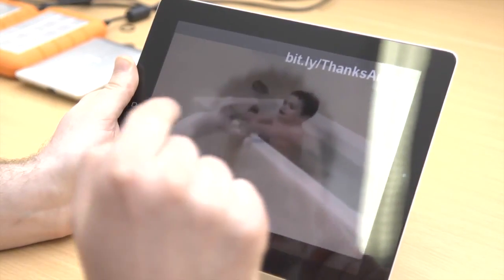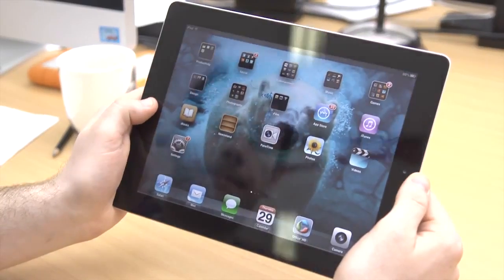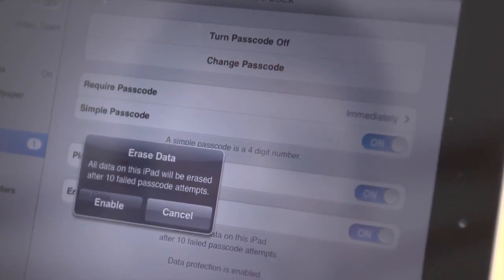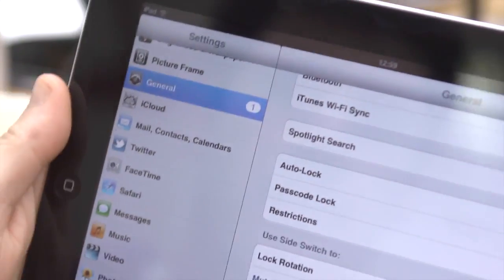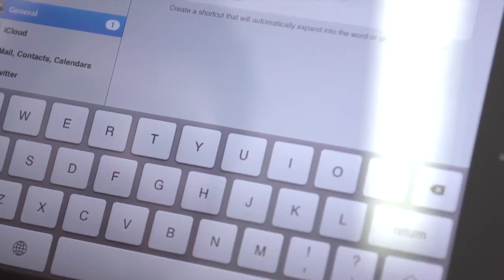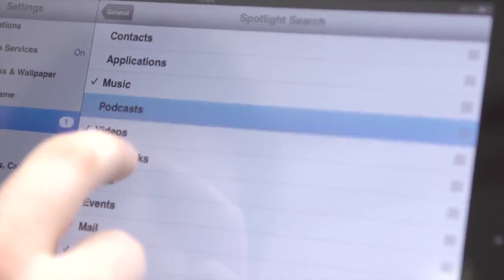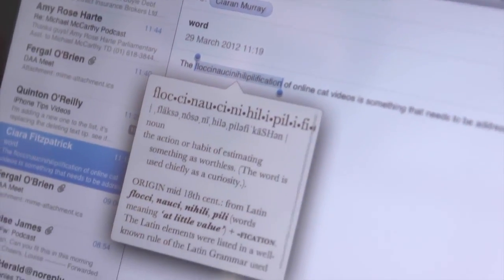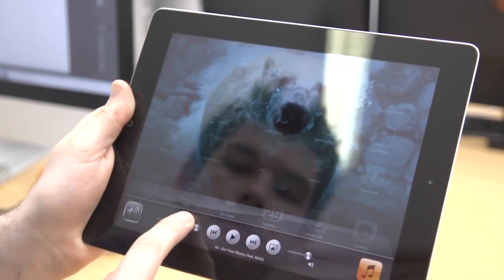Apple Help For Ipad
My most recent purchase was for an IPad. Finally, I have chosen to step into the future and join everyone else! Since the last time I really bought a device was my cell phone nearly eight years ago, I was kind of out of the loop when it came to this newer technology.

While I'd used a desktop computer before, this was startlingly different. The first time I turned my new IPad on; I didn't have a clue what I was doing. I was totally overwhelmed!

I went to the internet to try and find some clear instructions for how to use the basic functions. What I realized is that there is a plethora of available information -- I was totally overwhelmed and most of the instructions I found were complicated or assumed that I had a basic working knowledge of the IPad. Most of them spoke of things like "Wifi" and using Email functions -- all great features, I'm sure. Unfortunately when you aren't even sure what to do once you turn the phone on, those instructions are difficult too! I really needed something that assumed I had never even seen an IPad before -- something that would guide me from the very first step.

I came across in my efforts to figure out how to work my IPad. When I saw that they were video tutorials, I was excited! Maybe this time I would finally be able to really use my phone properly. I loved the way they laid out the IPad in their videos -- just as if it was sitting directly in front of me. This made it incredibly easy to see exactly how to accomplish tasks. I was able to simply follow along with the narrator. I'm absolutely amazed at the abilities my IPad has! These IPad tutorials are just amazing. As it turns out, there's a lot of tasks my IPad can accomplish that I wasn't even aware of.

In the end, I am absolutely extremely pleased with their group of IPad tutorial videos. I still refer to them from time to time, either to refresh my memory or figure out how to accomplish a brand new task. They are an amazing resource to have directly at your fingertips, and since I also use my IPad for work, sometimes a crucial requirement. In my opinion, these tutorial videos are a must have for anyone with a new IPad -- whether they are new to the device or simply want to learn how to get the most out of it. Get them right now!!